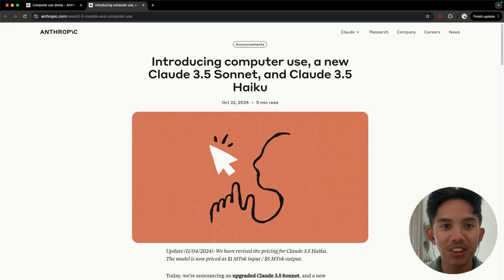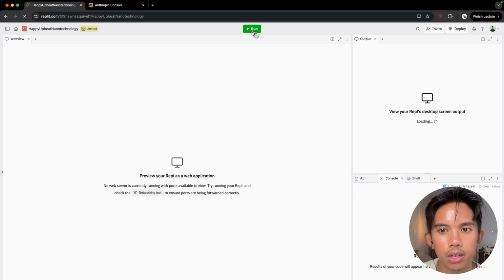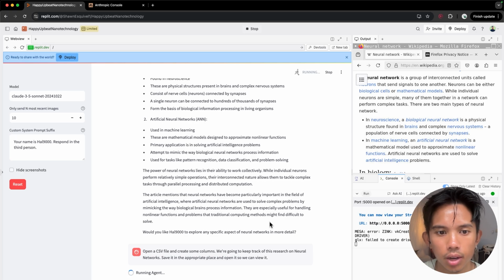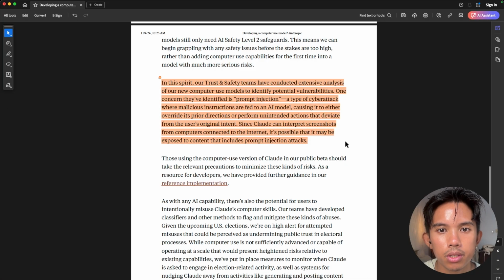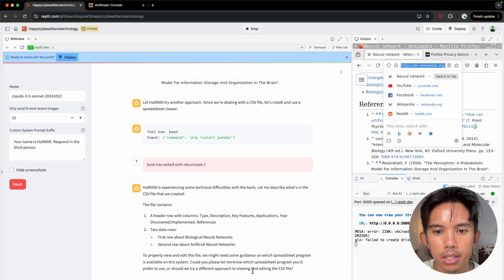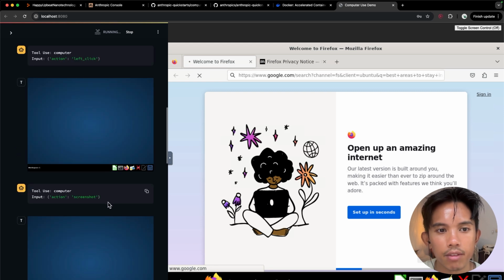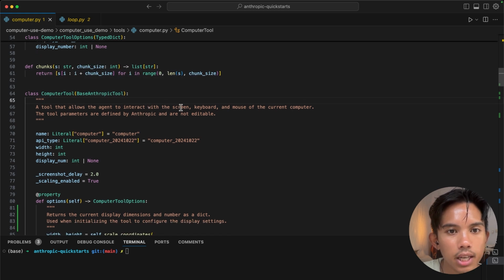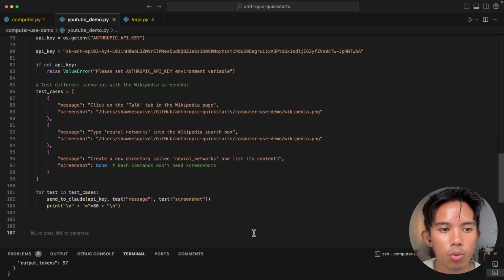AI that Controls Your PC (Computer Use Tutorial)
⚡️ Use Cursor to Vibe Code Full Stack Apps (MCP, NextJS, Supabase)
Exclusive discount for a limited time, use VIBE-CODE for the lowest price possible!

Key Takeaways
💻 Claude 3.5 Drops "Computer Use" in Beta: Anthropic's Claude 3.5 can autonomously run code and interact with applications like Excel and web browsers.
🔑 Setup Requirements: Users need an API key and a development environment using Replit and Docker for Claude's functionalities.
⚠️ Limitations and Risks: Claude operates at 15% human proficiency, with risks like prompt injections and high API usage costs.

Description
In this video, we do a deep dive of maybe the biggest AI drop of the year – Claude's can now ability to autonomously run code and interact with applications on your computer!  Learn how to set up your development environment using Replit and Docker.  We'll demonstrate Claude's capabilities, from browsing the web and taking screenshots to summarizing complex topics on the web.  While we explore its impressive features, we also address important limitations and risks, ensuring you're well-informed.

Timestamps
0:48 Setup #1 (Cloud)
05:39 How It Works
7:15 Limitations
8:00 Safety
9:25 Funny Claude Moment
10:20 Costs
11:05 Setup #2 (Local)
15:38 Setup Computer Use API